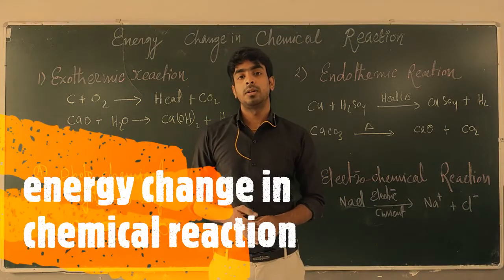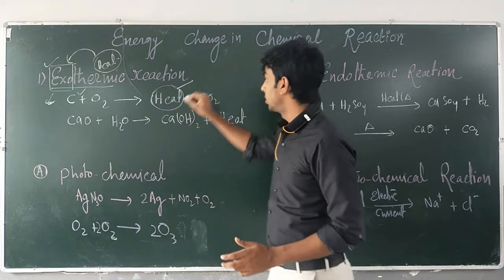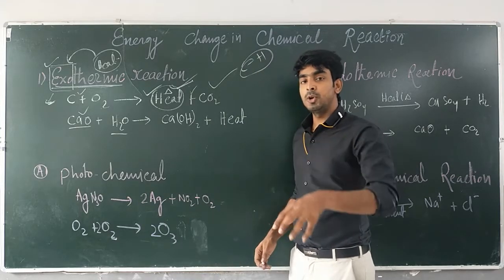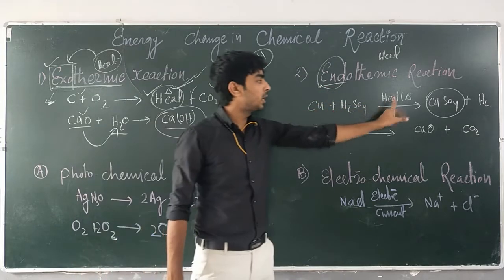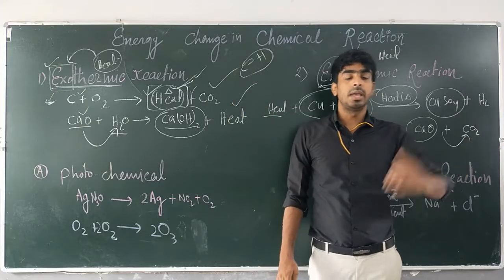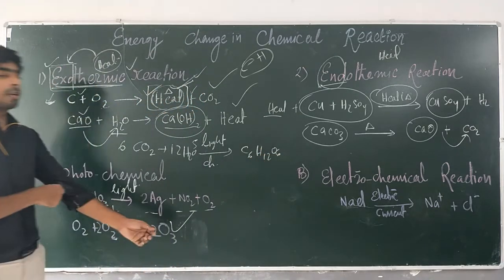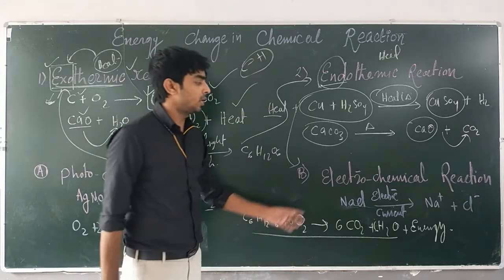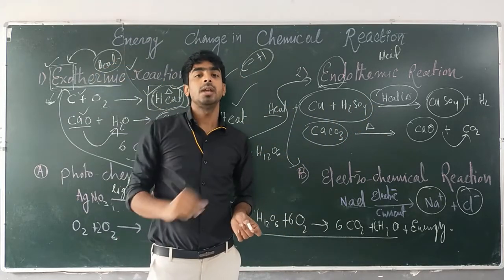Energy change in chemical reaction (types of reaction )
different types of chemical reaction in a simplified manner